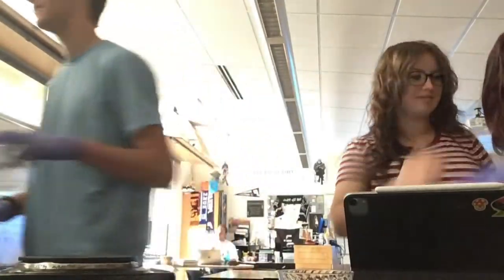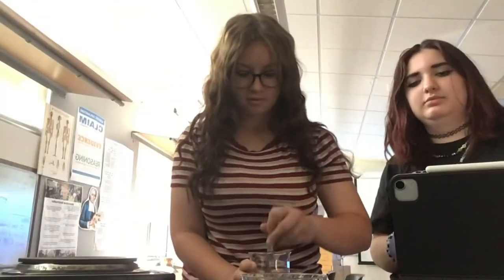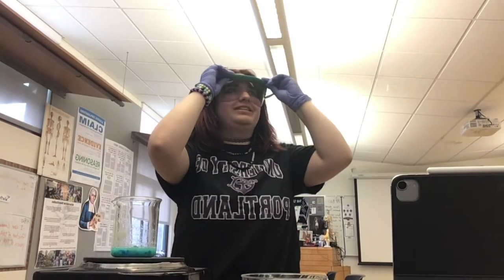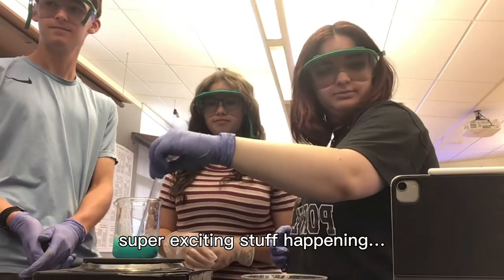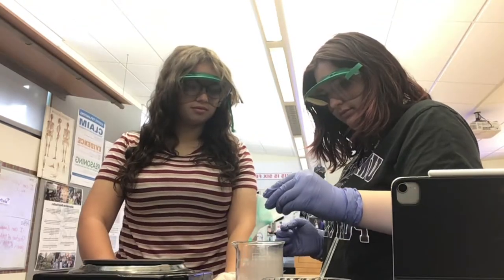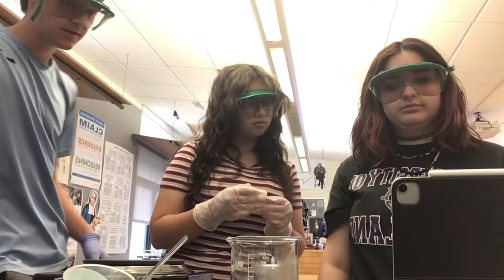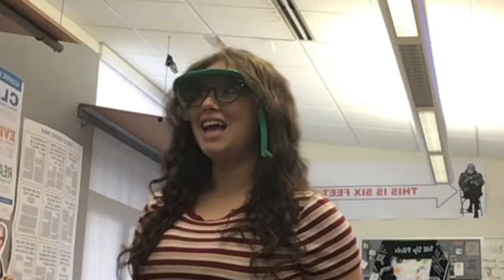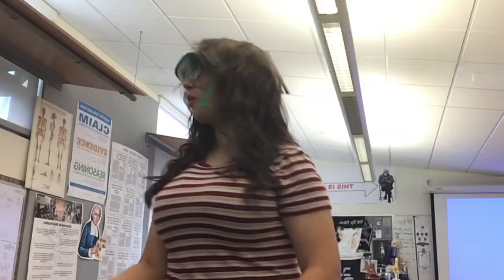mineral masters | geology class vlog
back again with more geology shenanigans
just as chaotic and just as rocky ;)